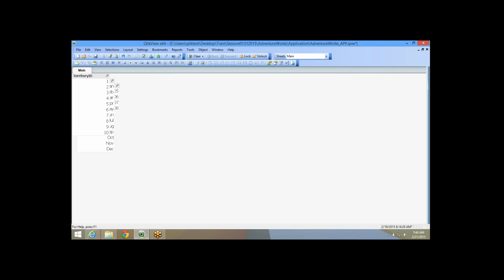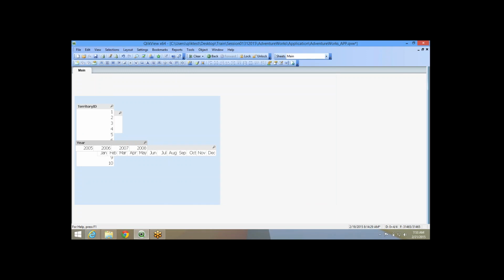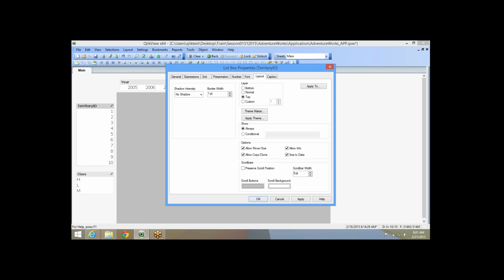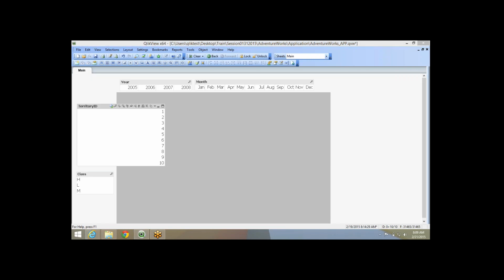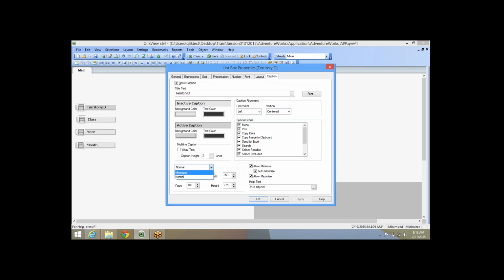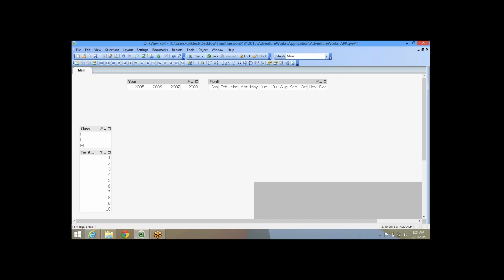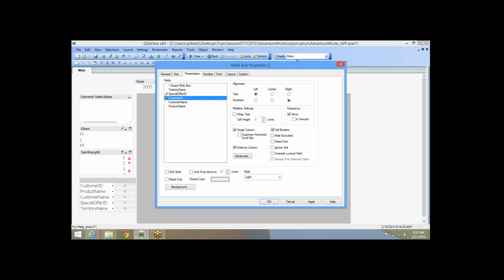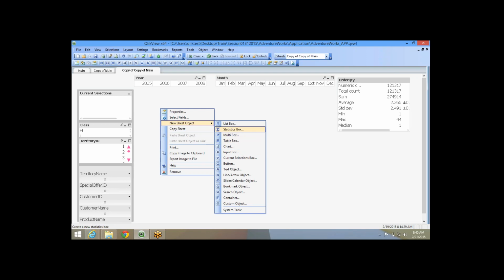Qlikview Tutorial #15 || Qlikview Training Videos for Beginners || Qlikview Free Training